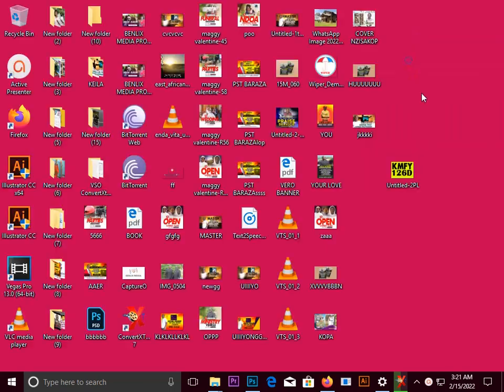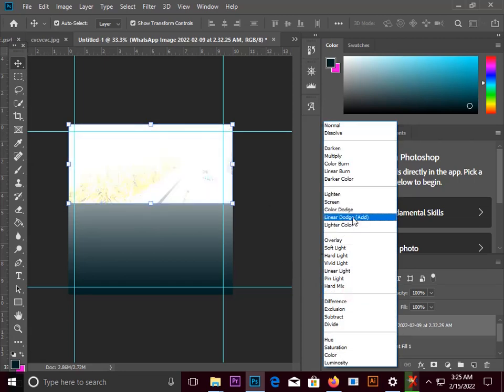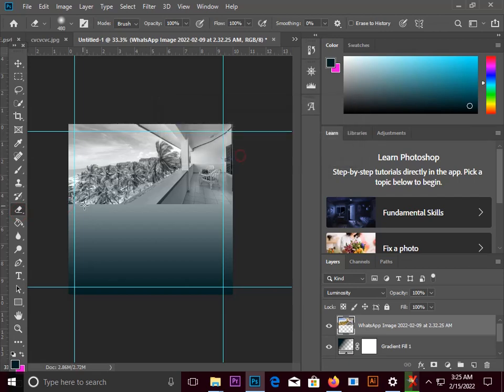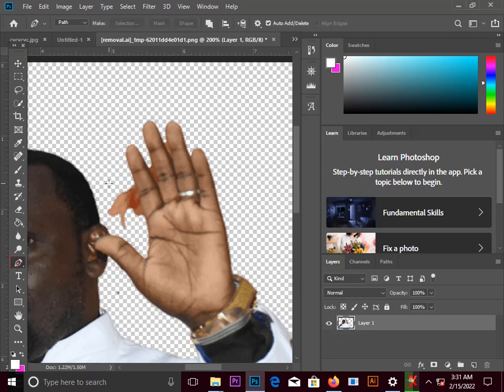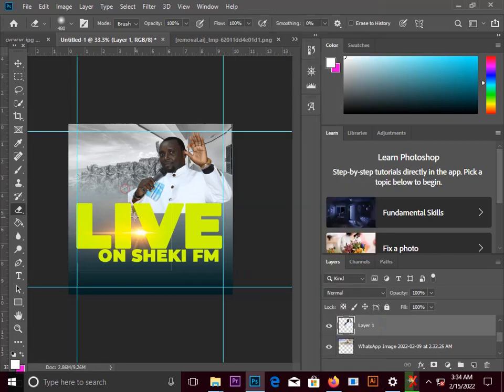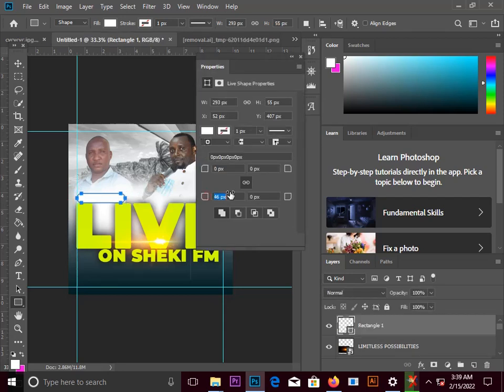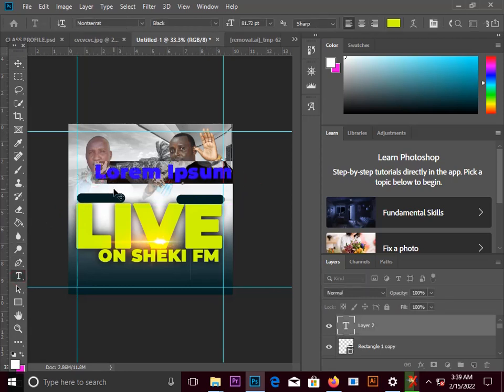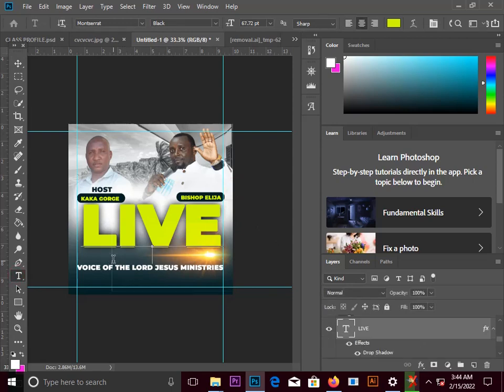HOW TO DESIGN CHURCH POSTER DOWNLOAD PSD DESCRIPTION- BENLIX MEDIA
Benlix media
photos included in this tutorial are not owned by benlix media
they are copyright to
voice of the lord Jesus ministries copyright
kaka george- of sheki fm
we promote christianity we do design for love.